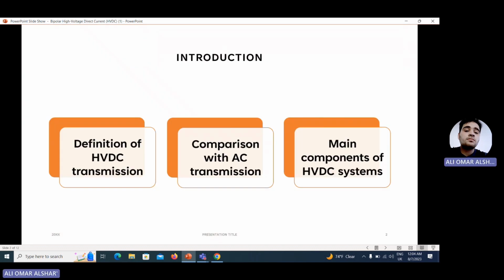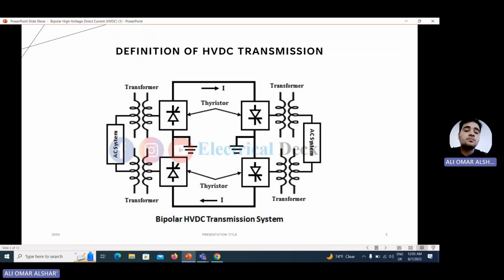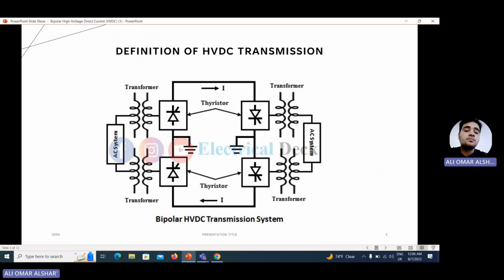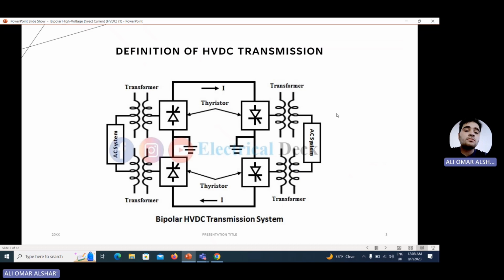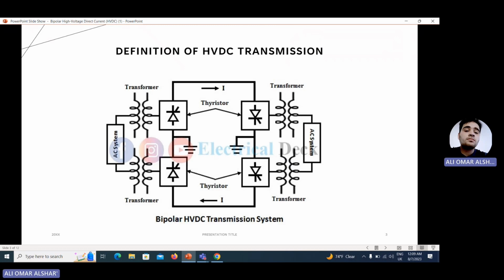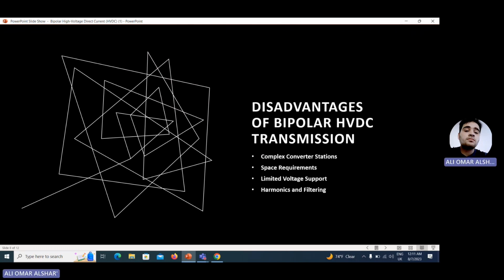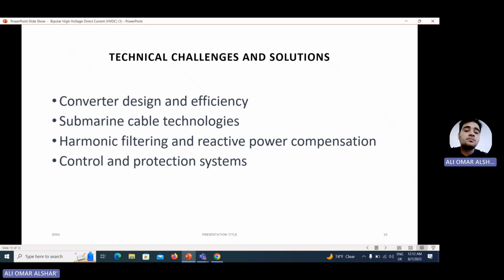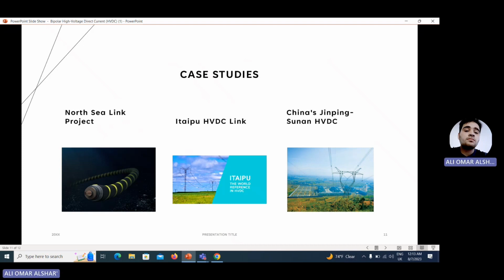Bipolar HVDC transmission